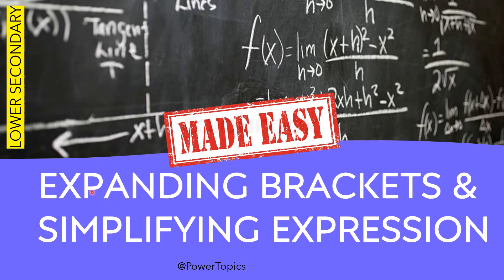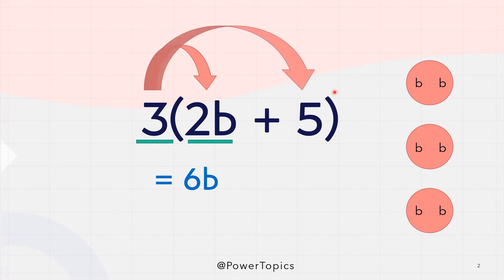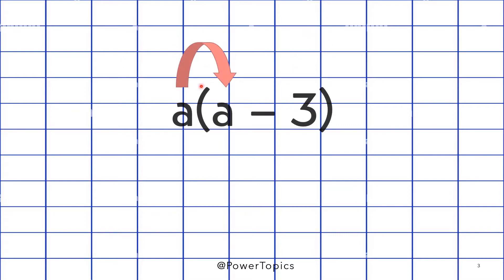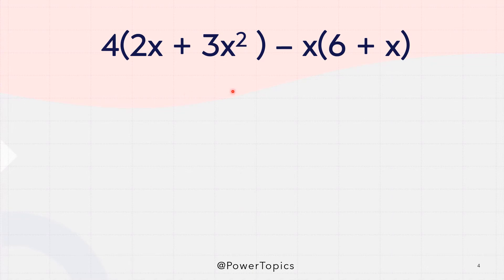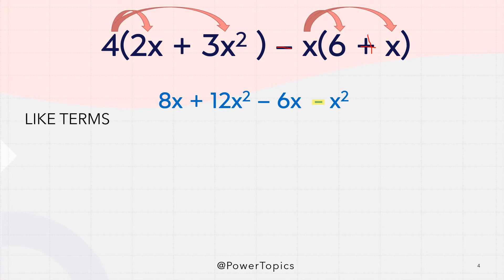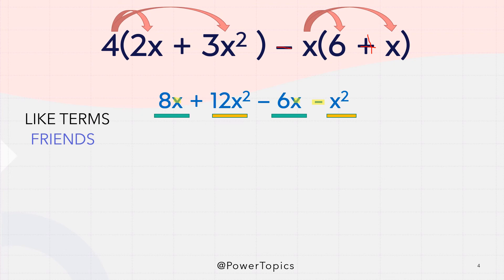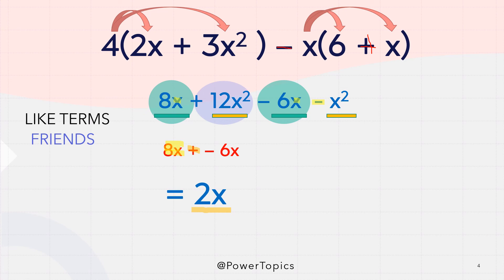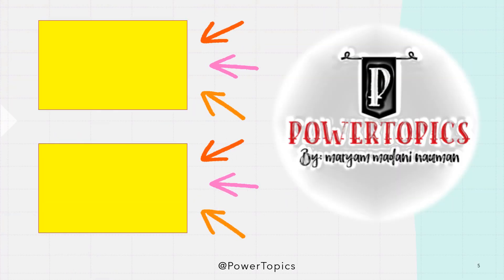EXPANDING BRACKETS & SIMPLIFYING EXPRESSION made easy!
Like terms. Examples included! Very easy to understand...explained with analogies and animations
Any unauthorized produce of our content would result in immediate action against the concerned channel.

math
maths
mathsmadeeasy
easymath
teaching
educational
algebra
expanding the brackets
like terms
animation
maths
algebra
simplifying expressions.